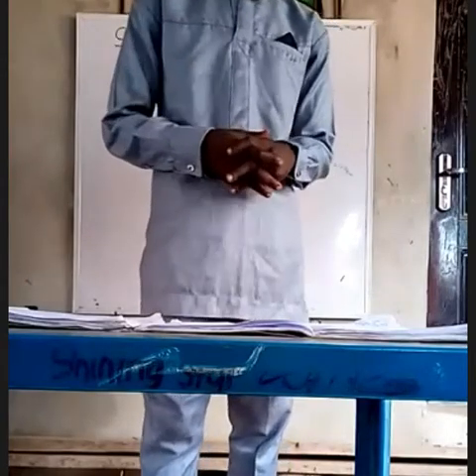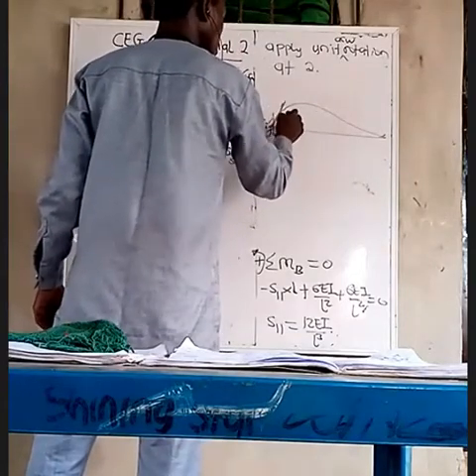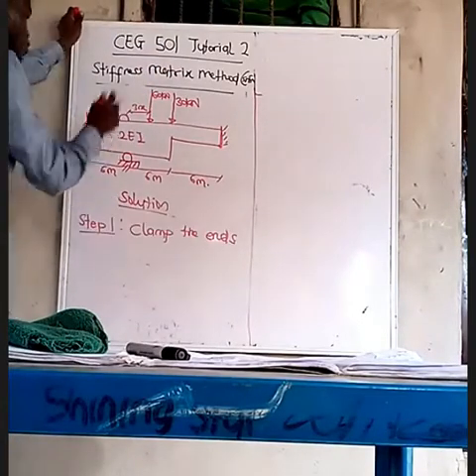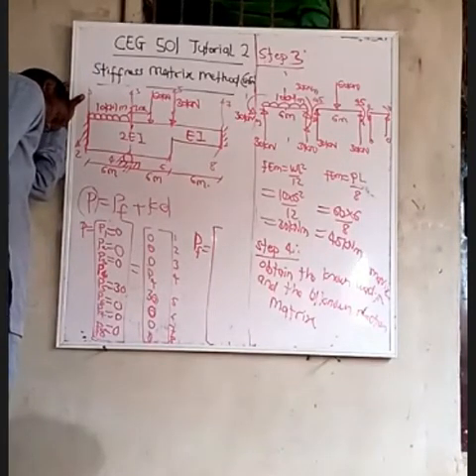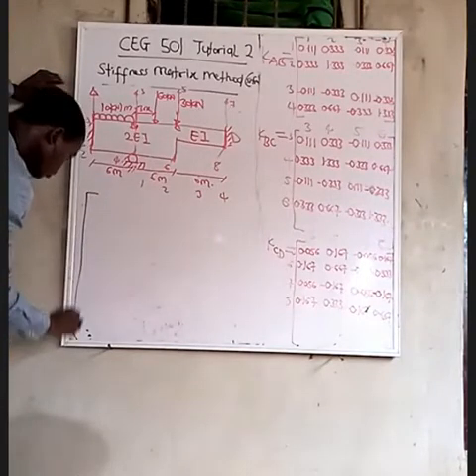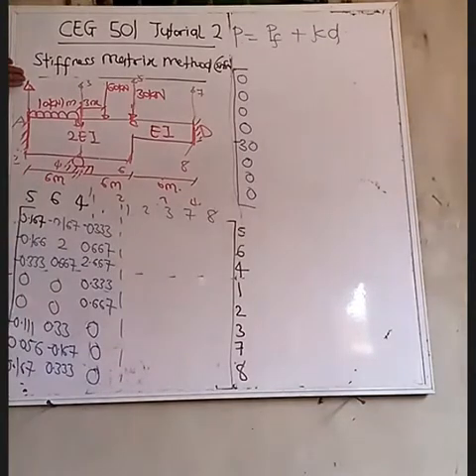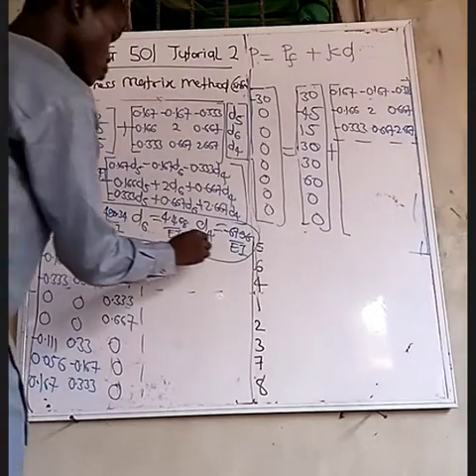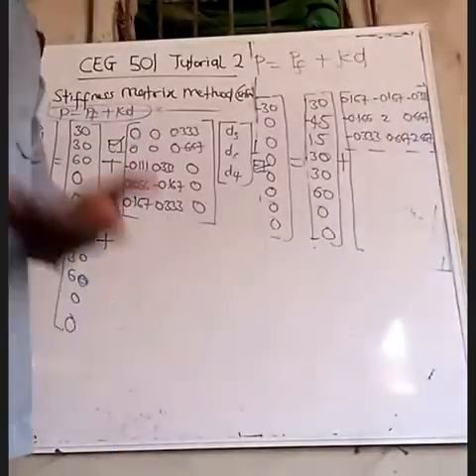CEG 501 Tutorial 3 - Stiffness Matrix Method